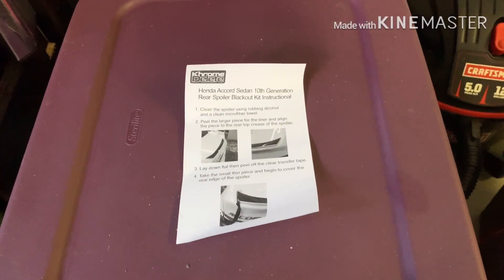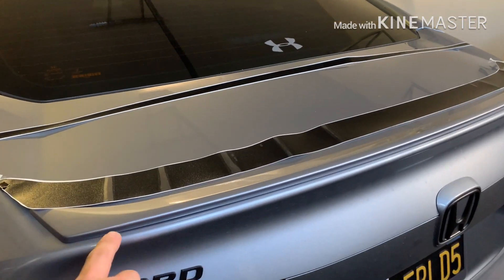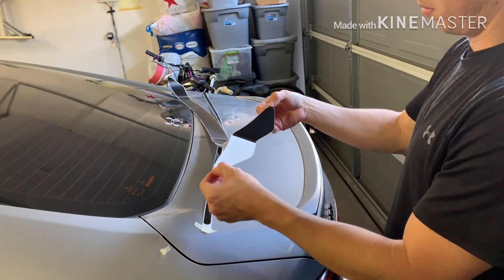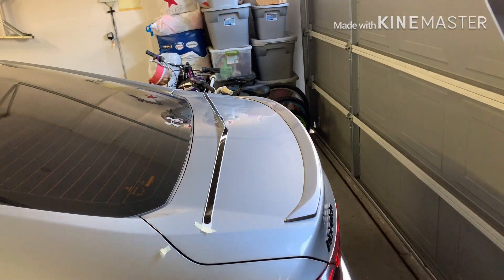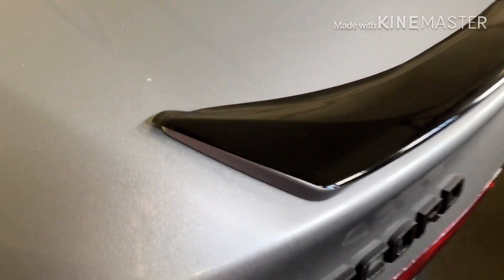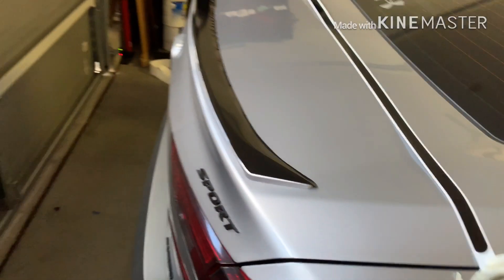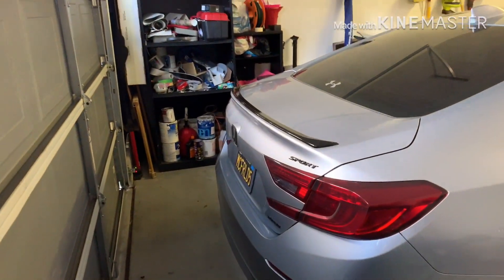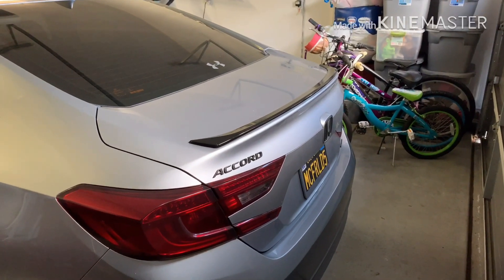2018 2019 2020 Honda Accord EASY Spoiler mod to give it that Aspec appearance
Here’s a video showing the nice blackout kit from Kooltint604. It’s nice how it’s precut and can be done without removing the spoiler. I feel it really goes with the black theme. Check it out and if you would like carbon fiber ask him. He is thinking of doing it. Great high quality vinyl makes it easy to work with. Thanks

Kooltint604